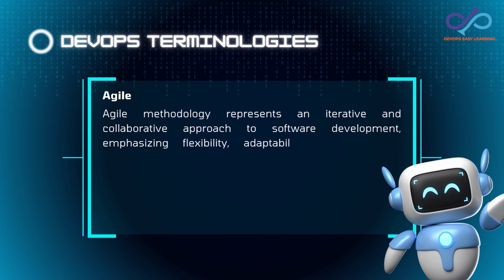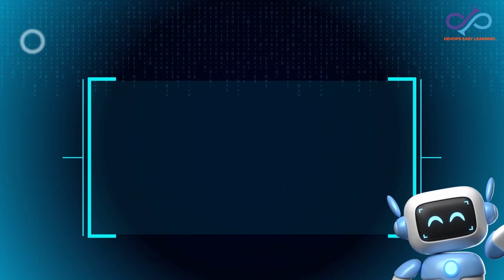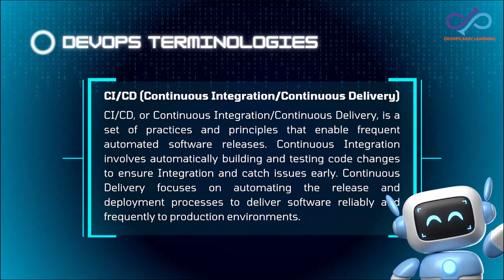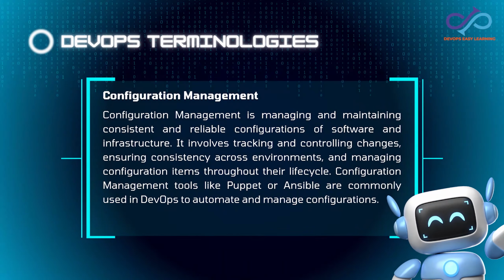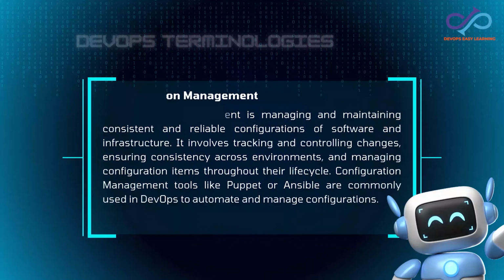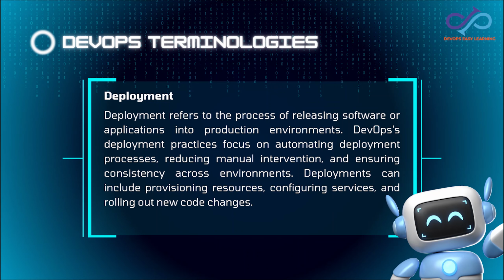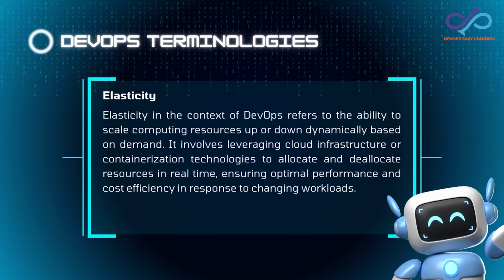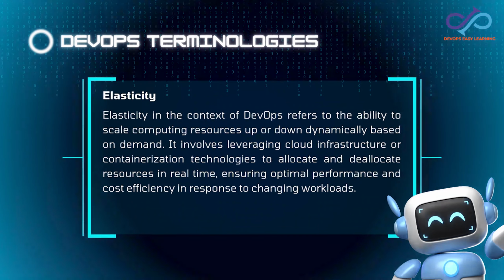DevOps Terminologies | DevOps for Beginners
/ devopseasylearn

 / devops-easy-learning-8b68222a7

 / @devops-easy-learning   to stay informed about our upcoming videos. Empower yourself with the skills needed to excel in the world of DevOps, Linux, and Cloud.